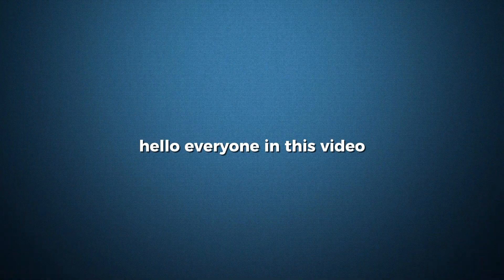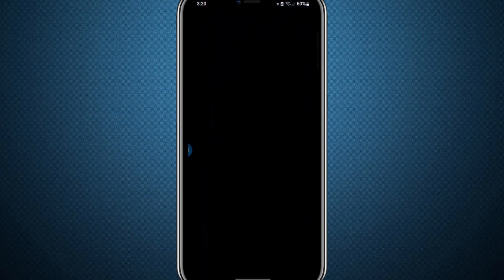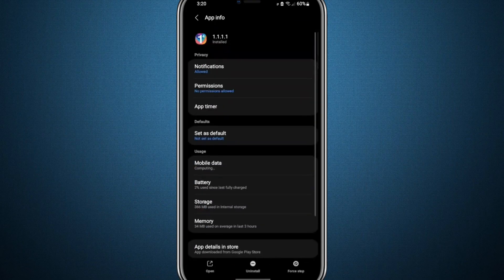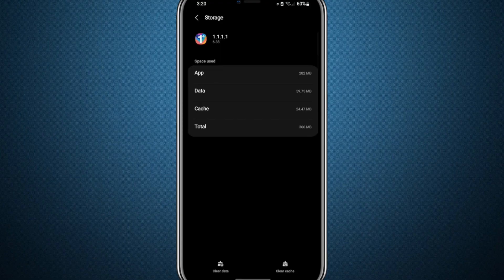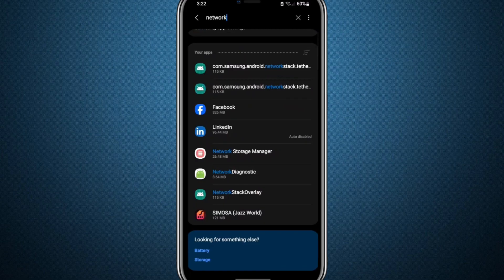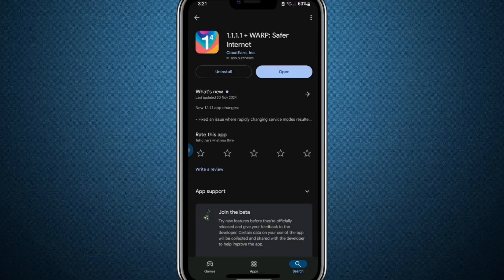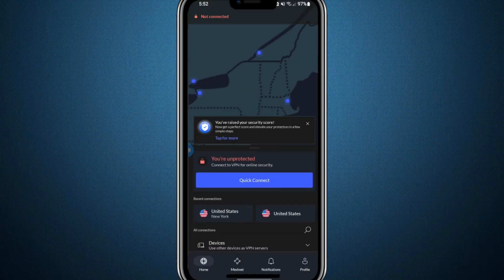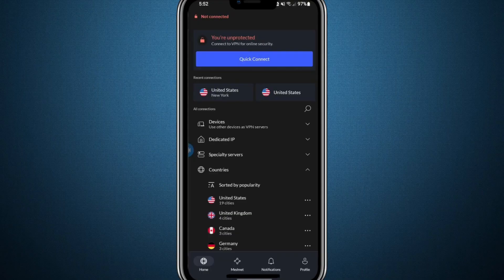Internet Not Working After Connecting VPN (Internet Not Working While VPN Connected) ✅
Is your VPN blocking your internet access? Don’t panic—this guide will help you fix connectivity issues fast! Learn how to troubleshoot common VPN problems like DNS leaks, slow speeds, and connection drops. Whether you're using NordVPN, ExpressVPN, or any other service, these quick fixes will restore your browsing in no time.